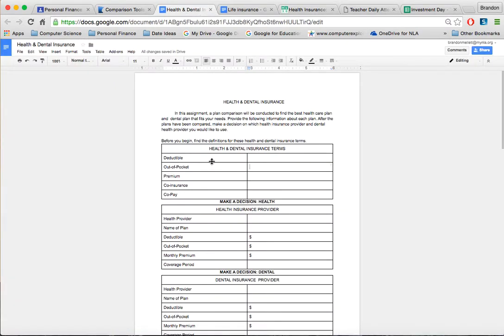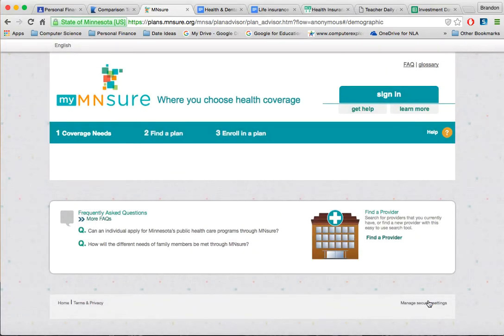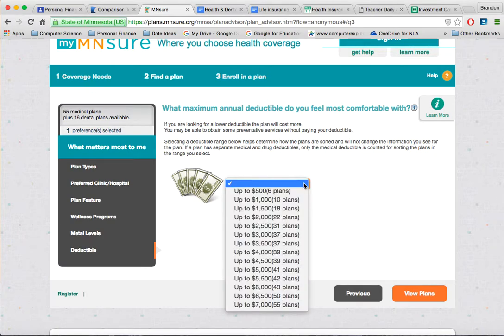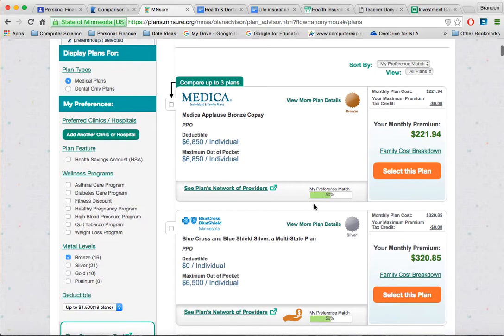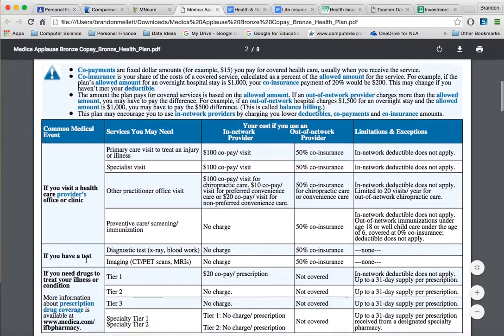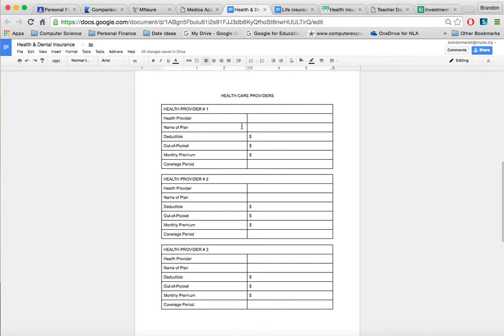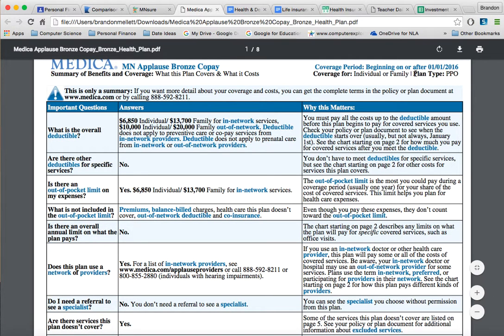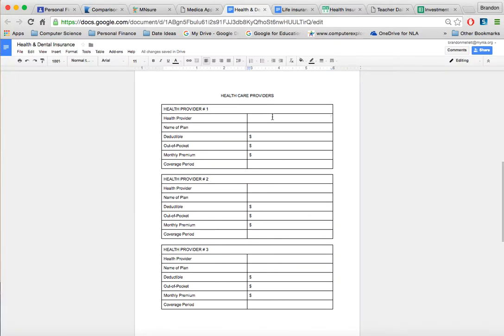Personal Finance: Ch 9: How To Pick a Health Care Provider